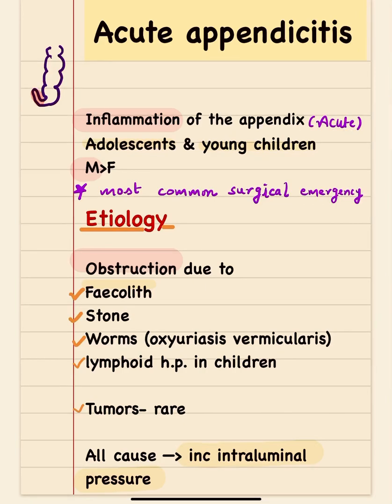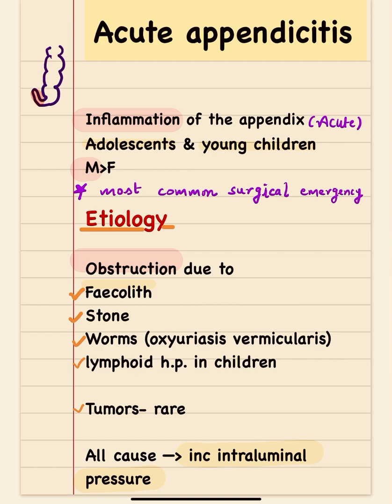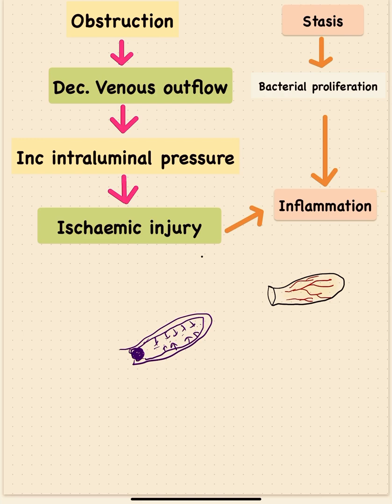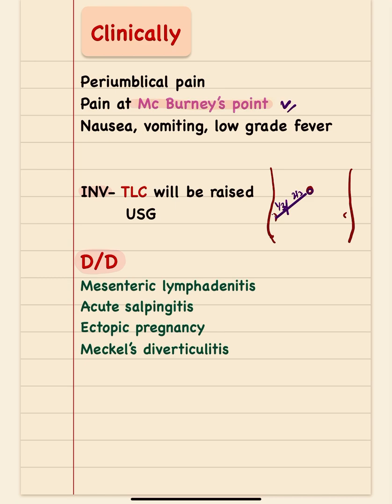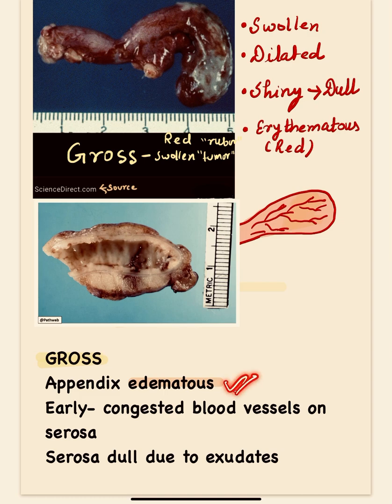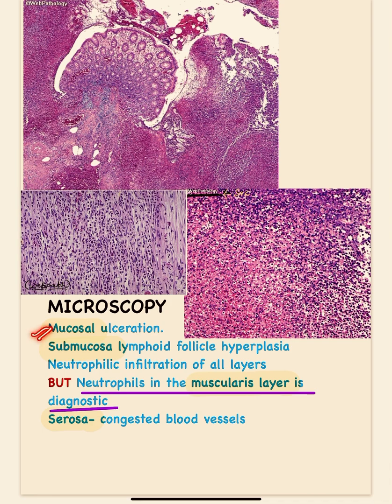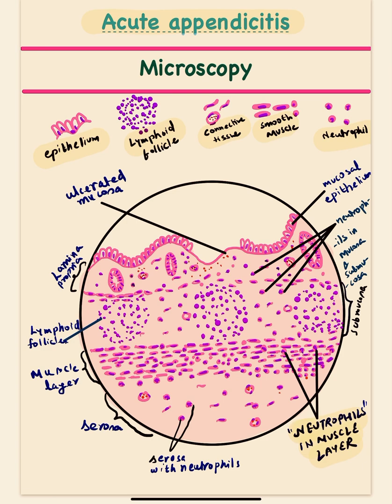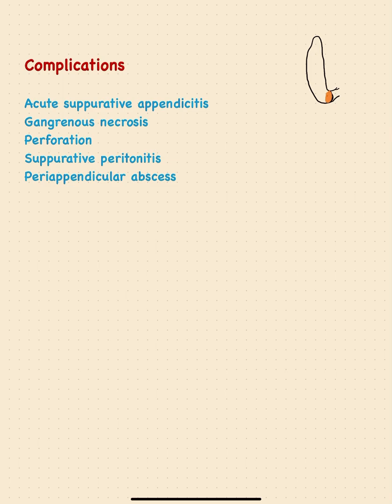Acute appendicitis pathology✔️impt topic path practical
Definition✅
Etiopathogenesis✅
Gross✅
Microscopy✅
Clinical✅
Complications✅

Feedback is welcome in the comments section below✏️